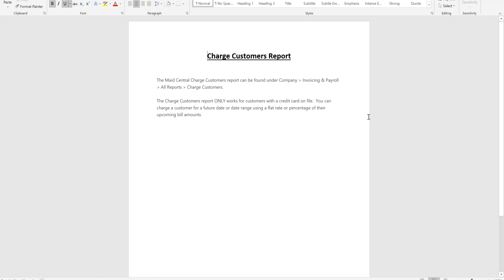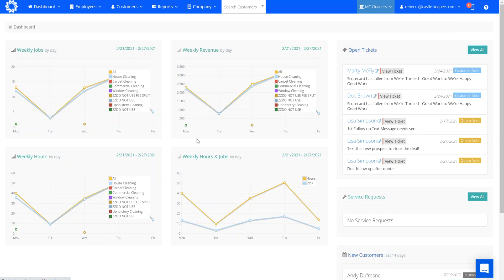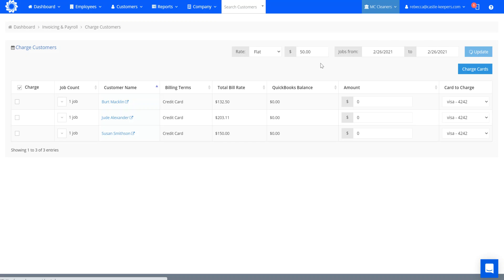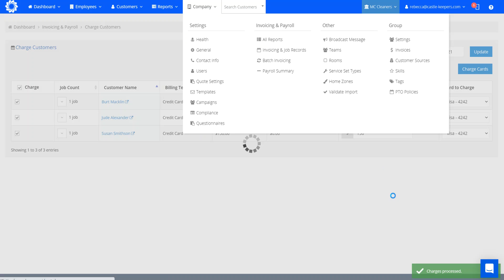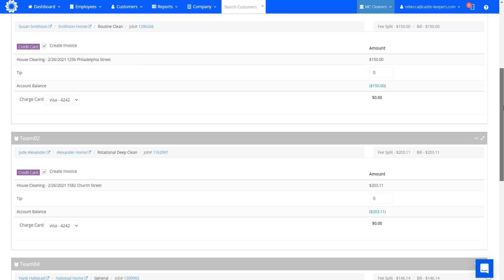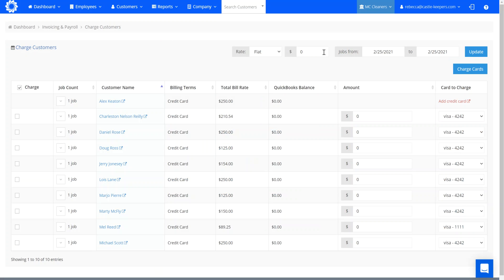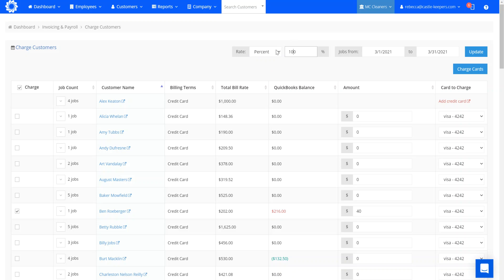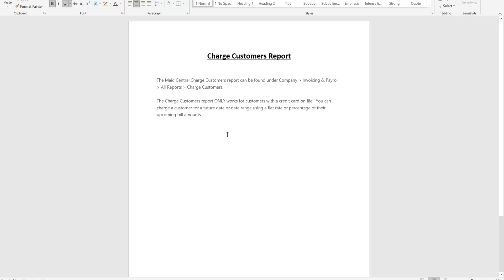MC Invoicing -- Charge Customer Report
The Maid Central Charge Customers report can be found under Company - Invoicing & Payroll - All Reports - Charge Customers.

The Charge Customers report ONLY works for customers with a credit card on file.  You can charge a customer for today, a future date, or date range using a flat rate or percentage of their upcoming bill amounts.